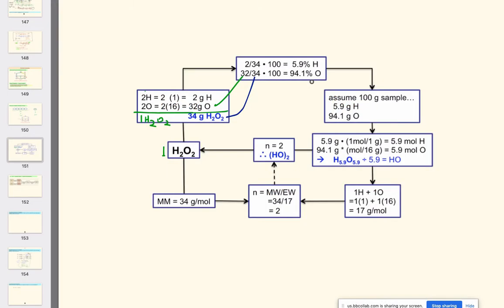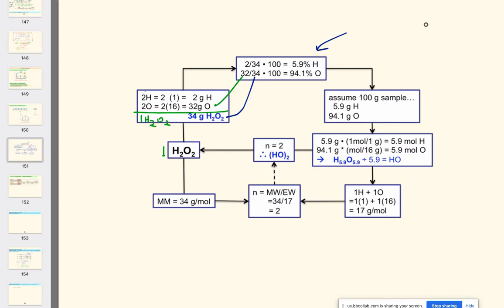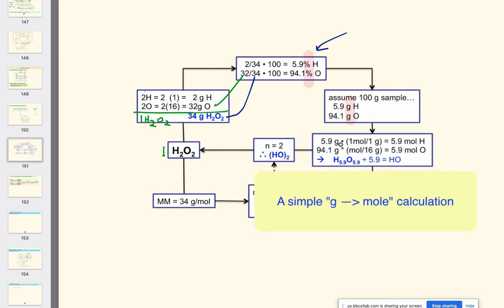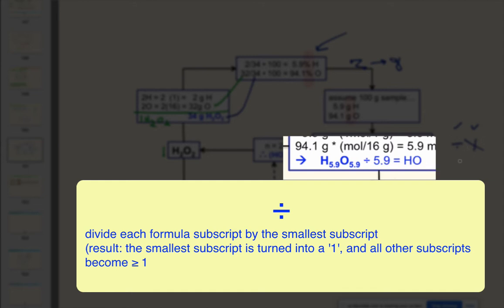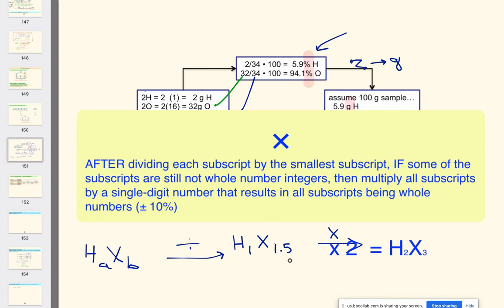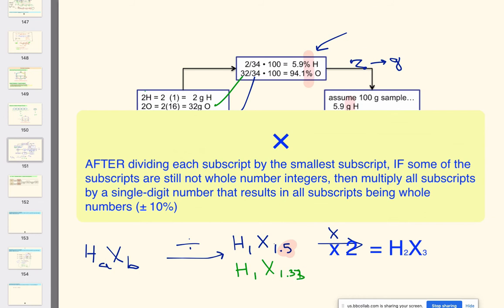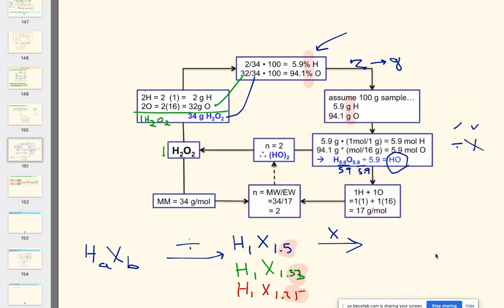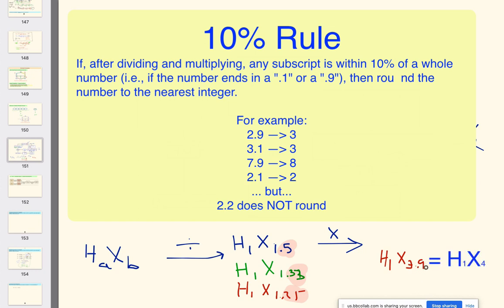1305 Exam 3 – Lecture 6e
The second type of Chemical Composition problem is discussed:
Weight %–to–Empirical Formula conversions